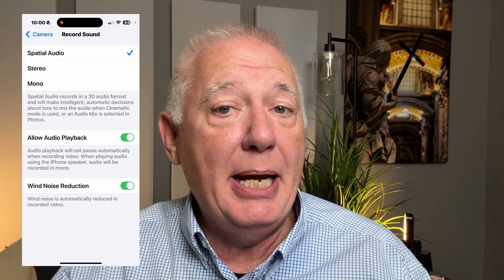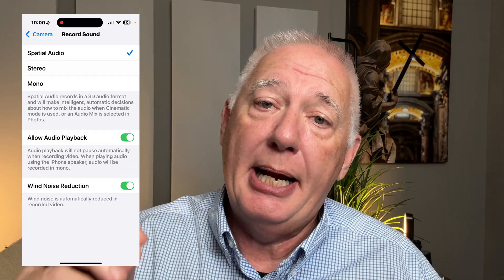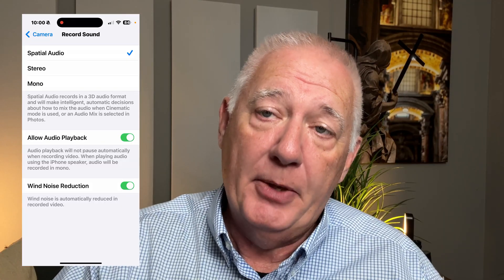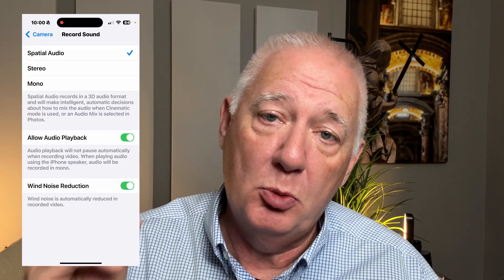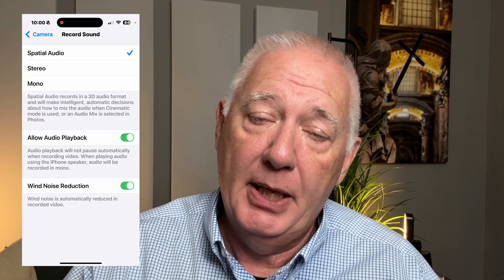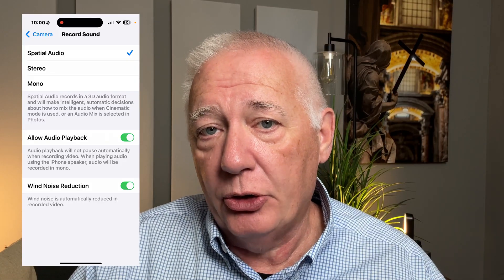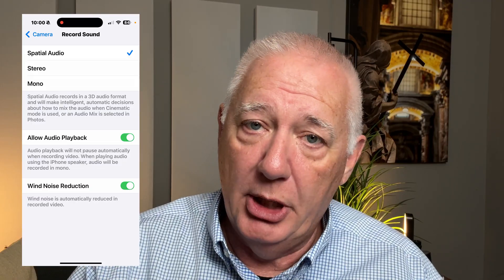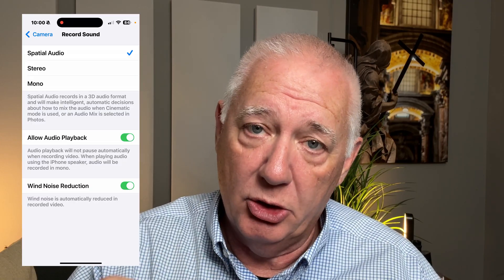iOS 18 1 Audio Mixer on the iPhone 16 Pro Max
Discover the power of iOS 18.1's Audio Mix feature on your new iPhone 16 Pro Max! In this introductory guide, we explore how Audio Mix transforms your videos with studio-quality sound. Watch as we demonstrate the In Frame, Studio, and Cinematic settings in various real-world scenarios - outdoors, in a cozy living room, and at a bustling restaurant. Learn how to isolate voices, reduce background noise, and create immersive audio experiences that rival professional productions. Perfect for content creators, filmmakers, and anyone looking to elevate their iPhone videography. We'll show you step-by-step how to use this game-changing feature to make your videos stand out. Whether you're capturing family moments or creating content for social media, Audio Mix will take your iPhone 16 Pro Max videos to the next level.

You can find me everywhere I am on social media and the web by checking out